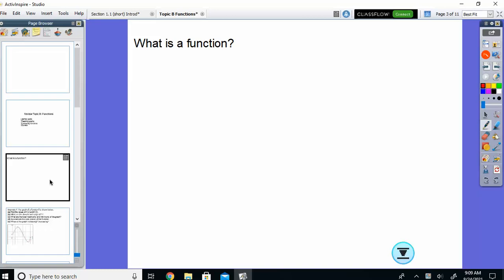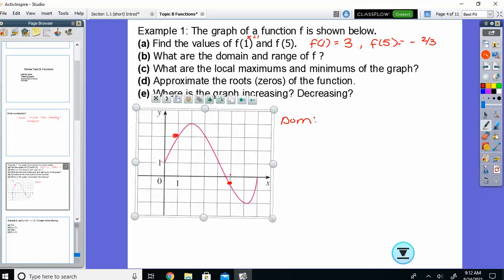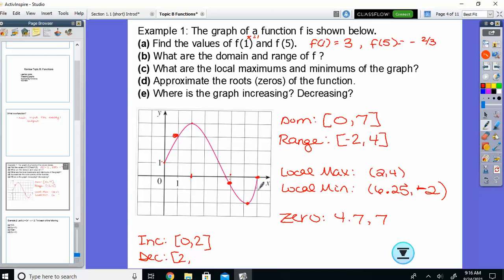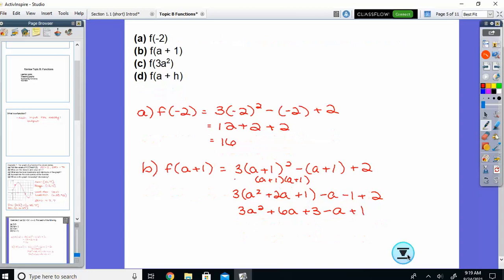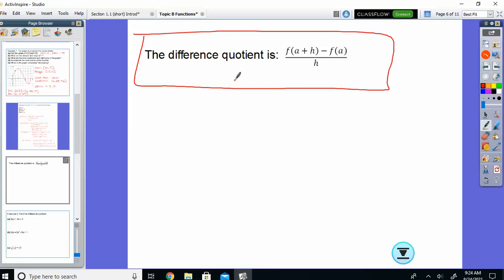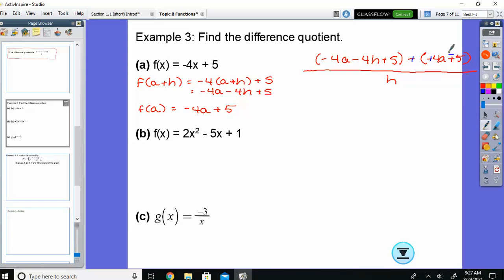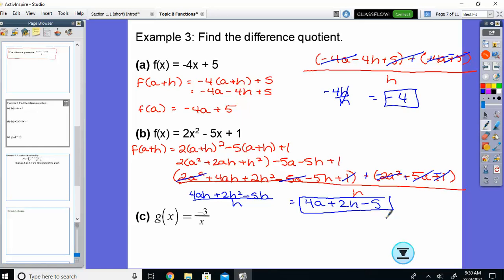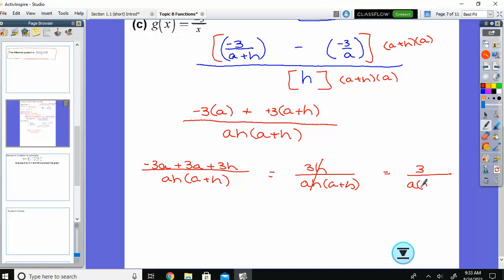Topic B Aug 24